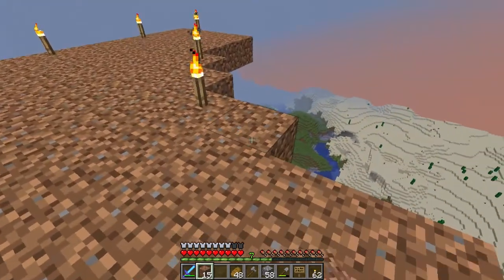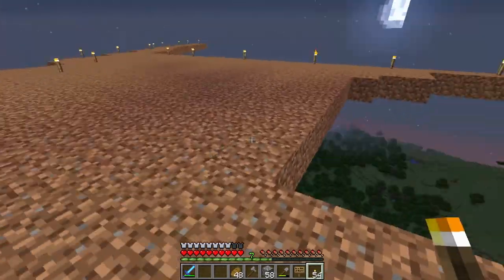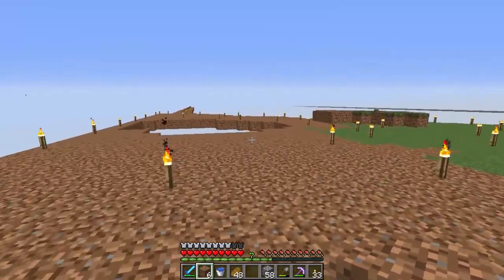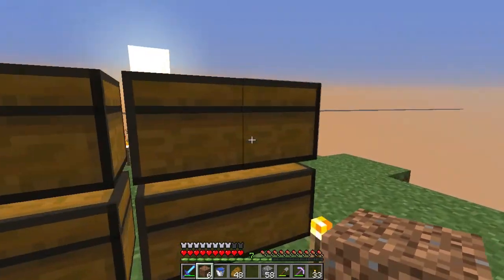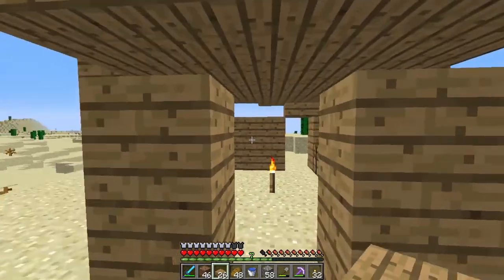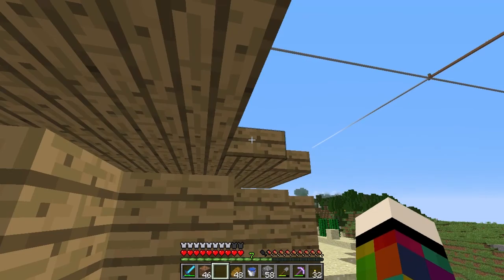Season 005 - Episode 045 - Expanding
Follow Patchriotic in her many adventures as she builds in the sky and attempts to reach 500 episodes in season five.

Watch as Patchriotic expands the new platform.